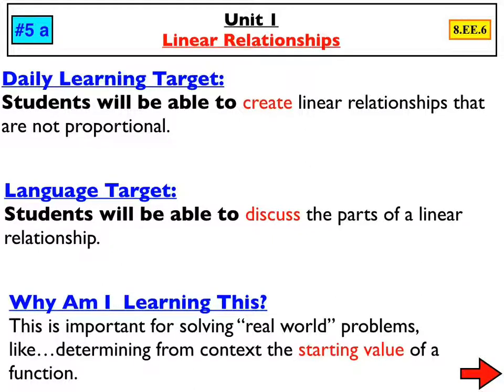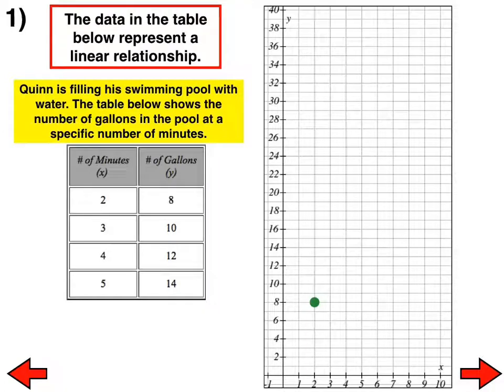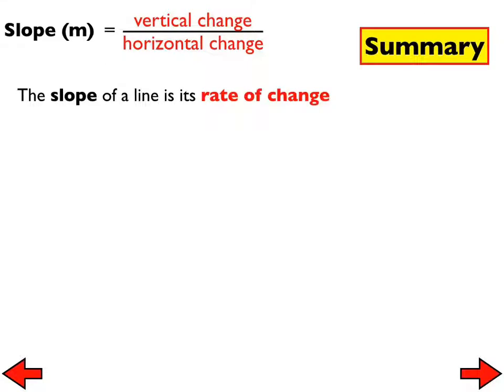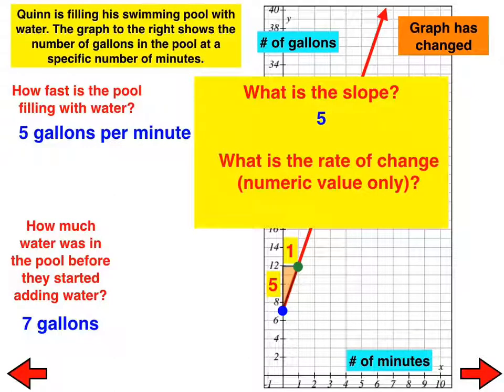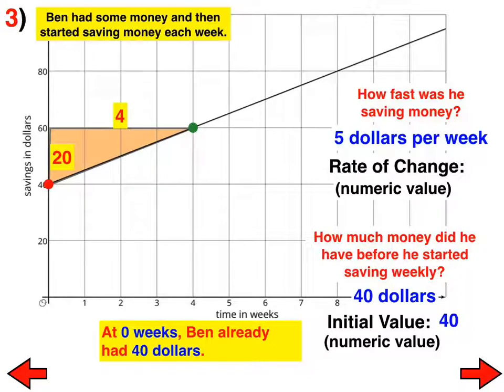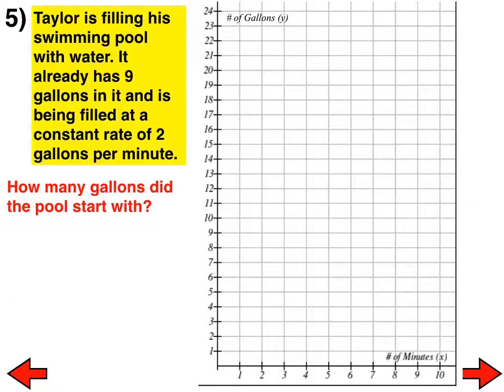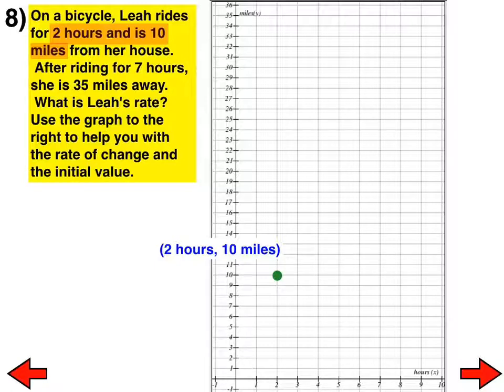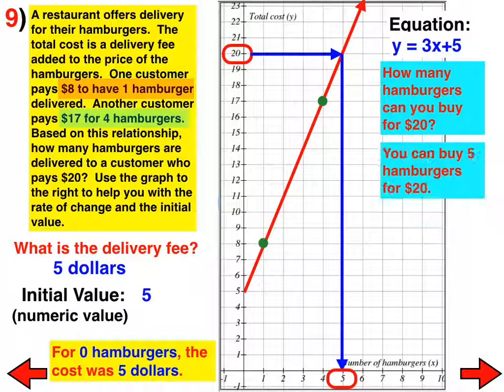5a Linear Relationships